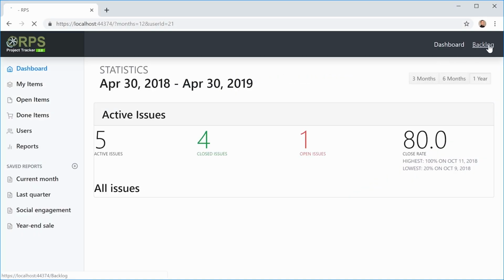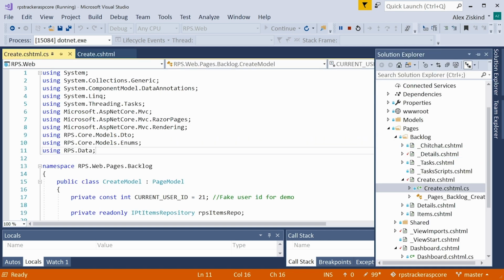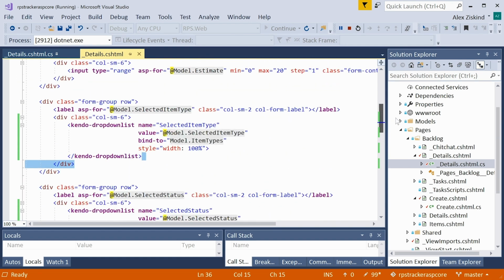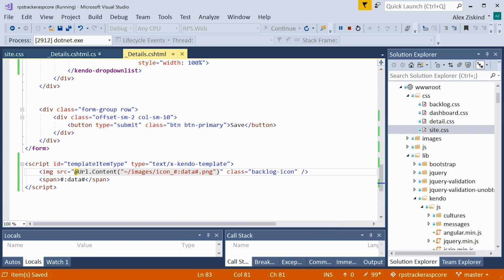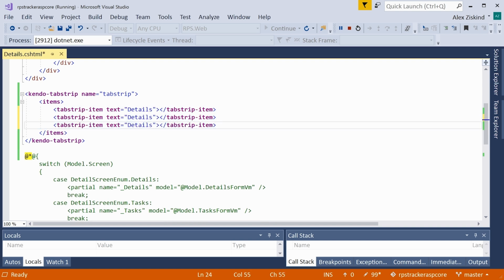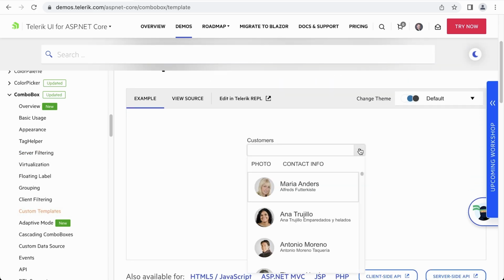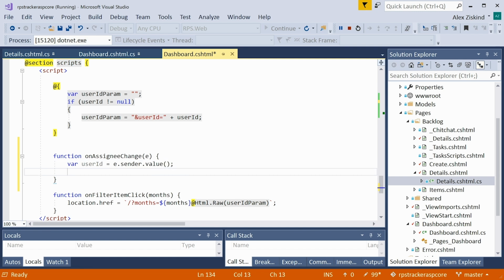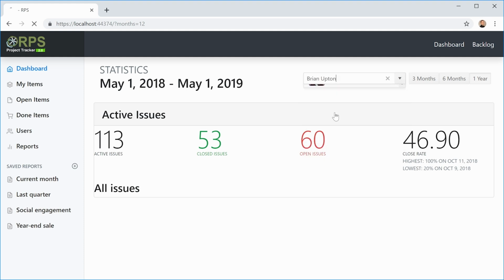Exploring Basic UI Components in Telerik UI for ASP.NET Core | Chapter 4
This chapter dives into the core UI components provided by Telerik UI for ASP.NET Core.

You'll explore how to use inputs, dropdowns, and combo boxes to build dynamic and user-friendly interfaces. The chapter also covers the basics of TabStrip integration, event handling, and customizing dropdown templates for a more polished user experience.

🎥 Chapters:
▶️ 00:00 - Overview of Basic UI Components
▶️ 02:00 Working with Input Controls
▶️ 06:49 - Introduction to DropdownList Integration
▶️ 13:07 - Customizing DropdownList with Templates
▶️ 21:29 - Implementing Sliders in Forms
▶️ 23:59 - TabStrip Basics: Structuring Your UI
▶️ 29:00 - Handling TabStrip Events for Better Interaction
▶️ 32:20 - ComboBox Basics: Integration and Setup
▶️ 39:10 - Managing ComboBox Events and Customization
▶️ 43:48 - Customizing ComboBox with Templates